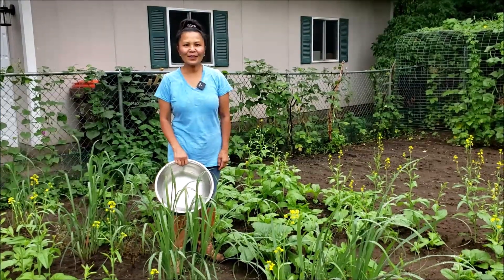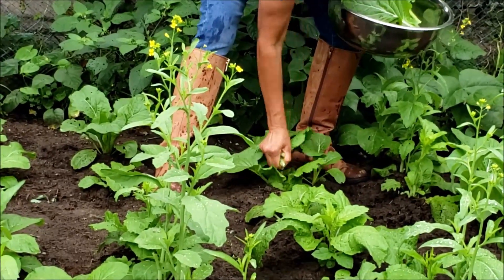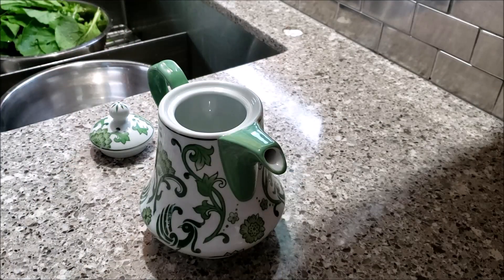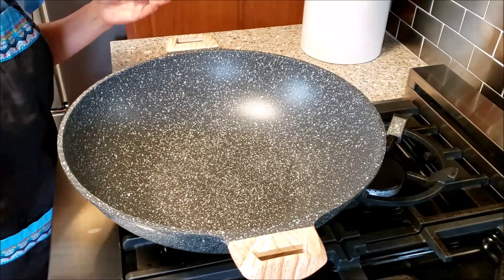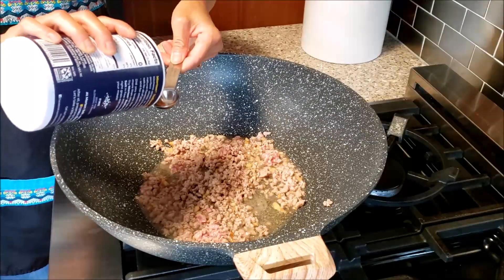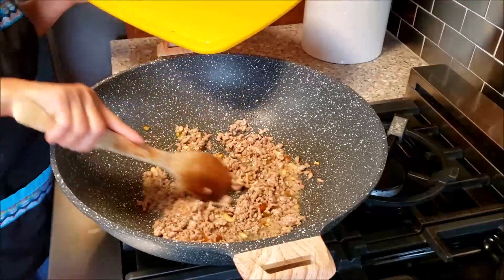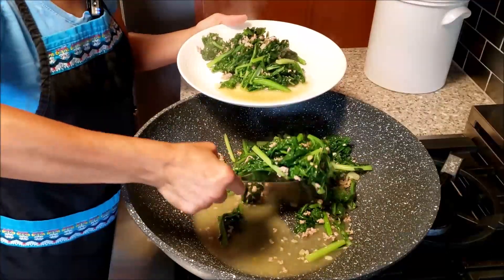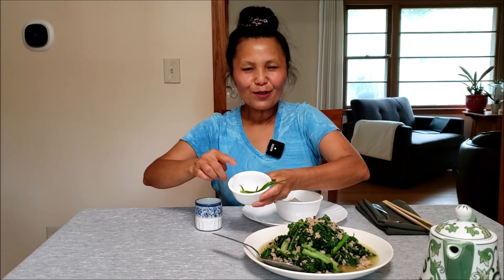Stir Fried Mustard Green with Pork (Hmong Food 8)